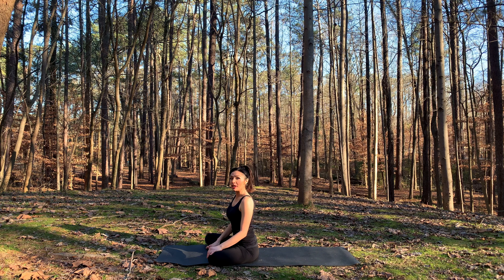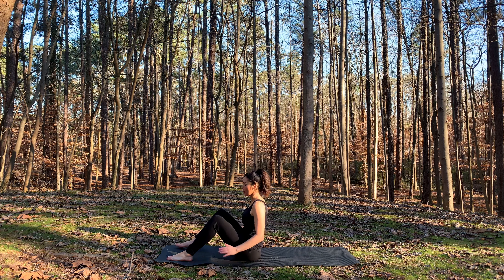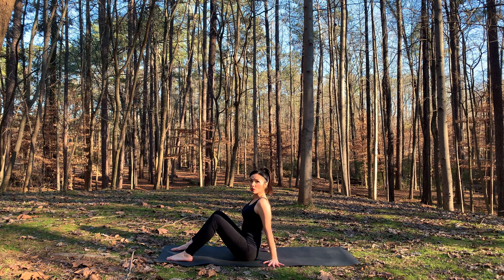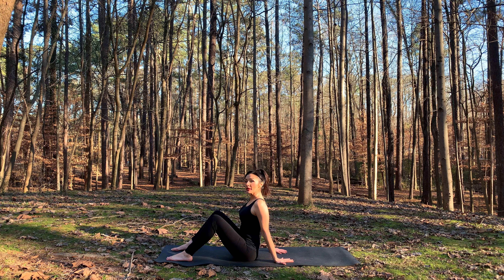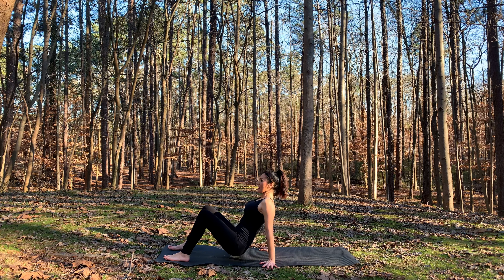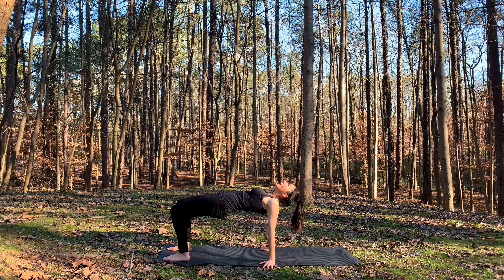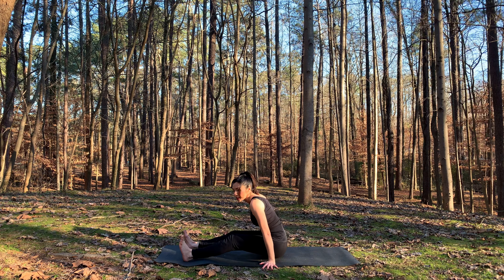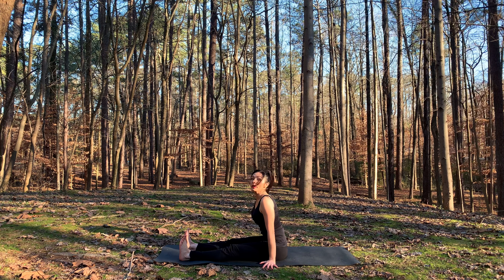Five Tibetan Rights | Yoga Flow With Kim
First Rite
Spin clockwise, with arms outstretched in a T and palms facing down, with your feet hips-distance apart. Place your head down slightly as you spin so you don't get dizzy. Repeat for 21 rotations, or as many as possible if you're a beginner.

Second Rite
Lying on your back, place your hands alongside your hips. On the inhale, raise the legs and head straight up until you form a J-shape with your body. With the exhale, come back to the floor. Repeat 21 times, or as many as possible if you're a beginner.

Third Rite
Begin by sitting on your knees, with the feet shoulder-width apart and palms resting on your hamstrings (the back of your upper legs). Slowly drop your head back, open your chest on the inhale, and lean it forward again on the exhale. Repeat 21 times, or as many as possible if you're a beginner.

Fourth Rite
Start by sitting with legs stretched straight in front of you and your palms on the ground by your hips, fingers facing forward. As you inhale, raise your body into a reverse table pose, allowing your head to drop back while keeping the palms facing forward. Exhaling, slowly release to the ground. Repeat 21 times, or as many as you can if you're a beginner.

Fifth Rite
Start in upward-facing dog and transition into downward-facing dog with each inhale. Return to upward-facing dog. Repeat 21 times, or as many as you can if you're a beginner.